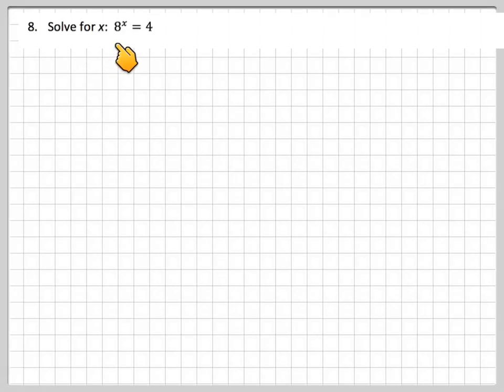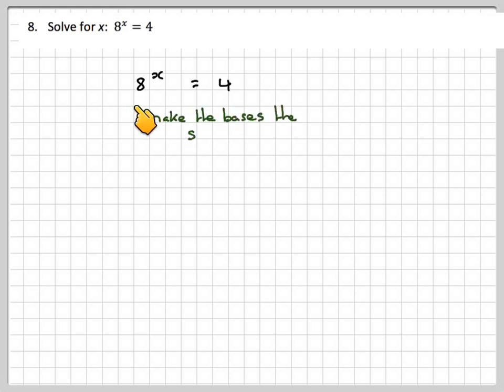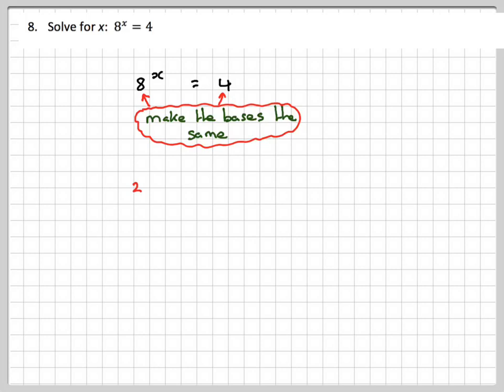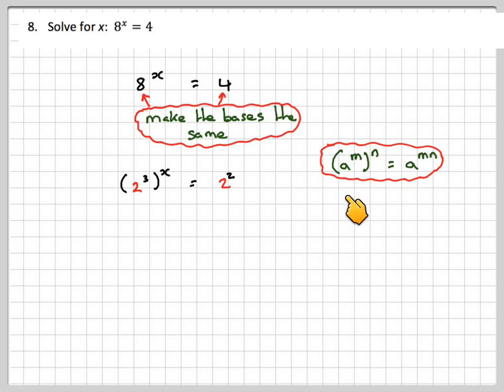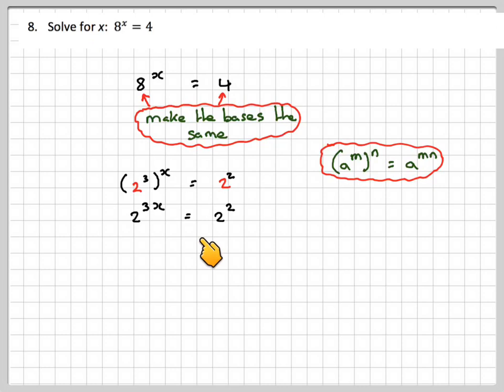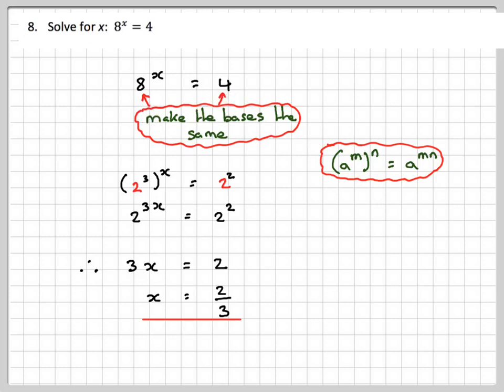Q8 Solving an equation by making the bases the same